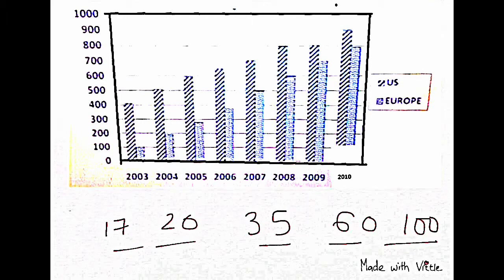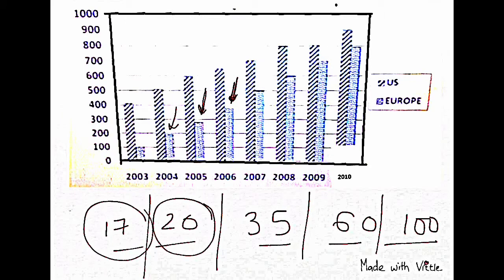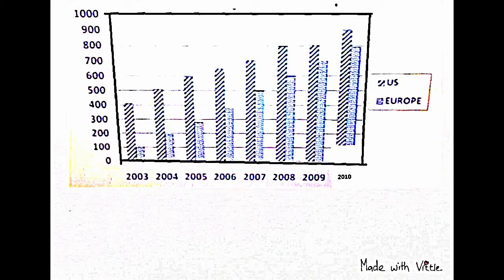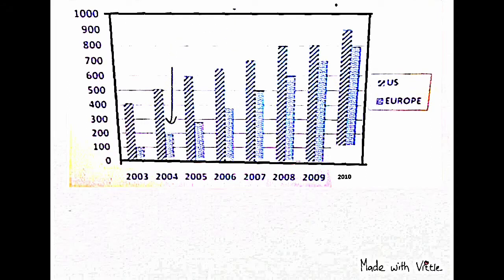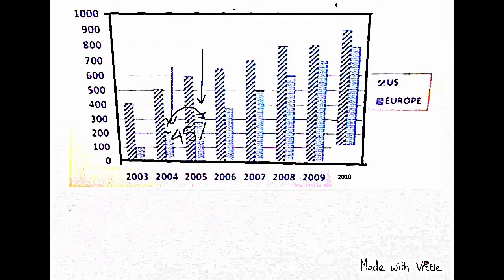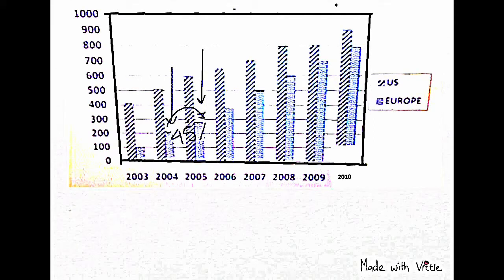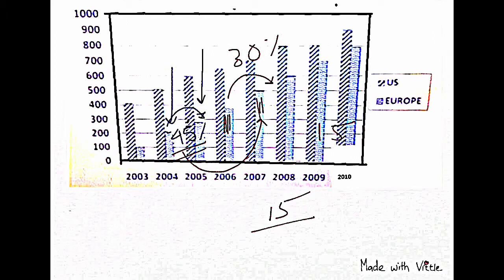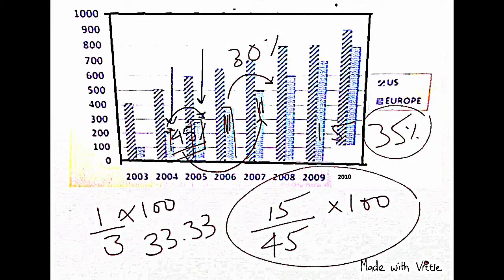Di post 2-2